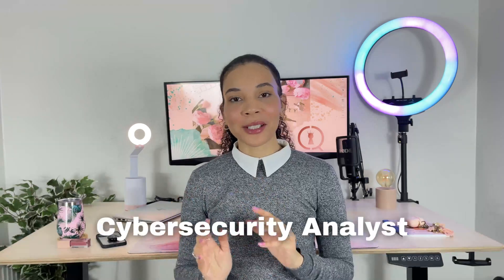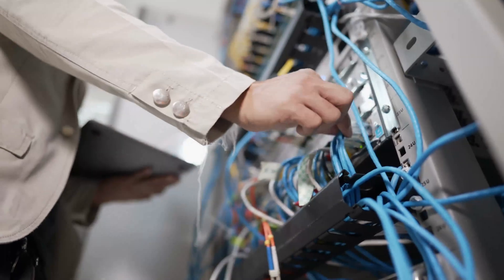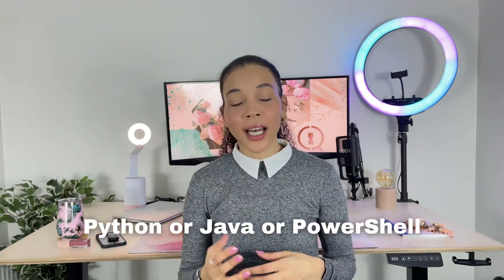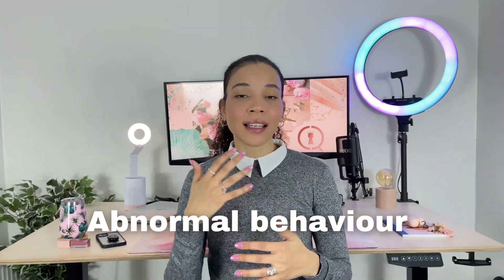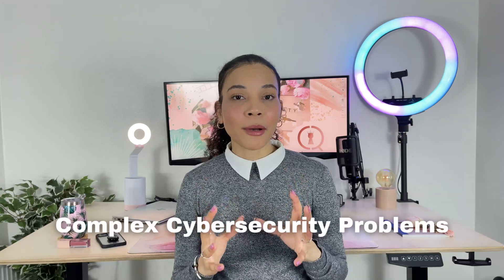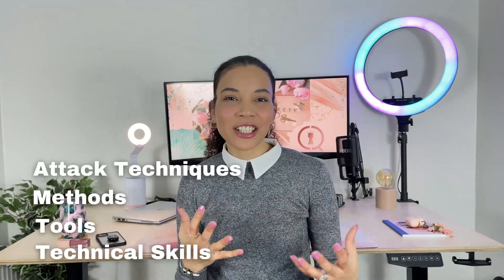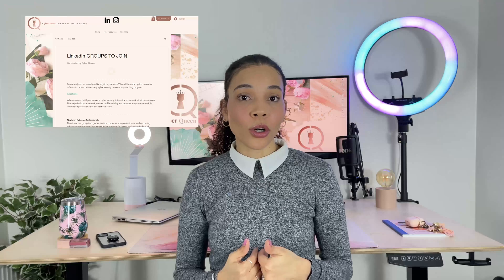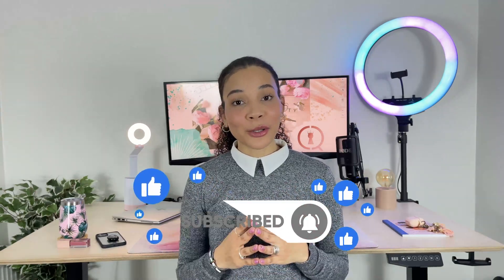What skills do you need for cybersecurity 🔐☁️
If you're looking to become a successful cybersecurity analyst, it's crucial to stay up-to-date with the latest skills and knowledge in the field. In this video, we'll discuss the top skills that will be in demand for SOC analysts in 2023, here you can see the essential skills that every cybersecurity analyst needs to master. Whether you're just starting in the field or looking to enhance your existing skills, this video will give you the guidance and insights you need to become a valuable asset to anyone in need of cybersecurity expertise.

Chapters:
00:00-00:36 Intro
00:36-03:00 Technical Skills
03:00-05:25 Soft Skills
05:25-07:45 How can you get these skills
07:45-08:04 Outro

New to YouTube? Use TubeBuddy to save time and money